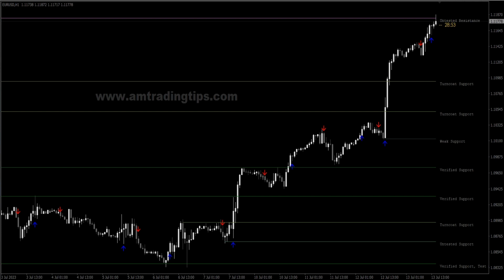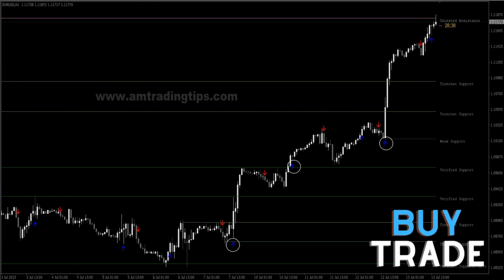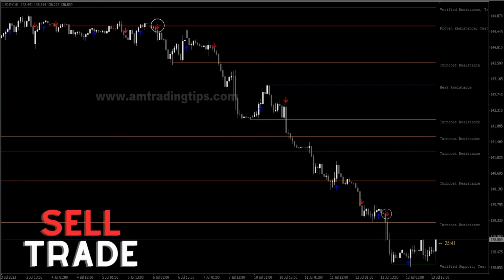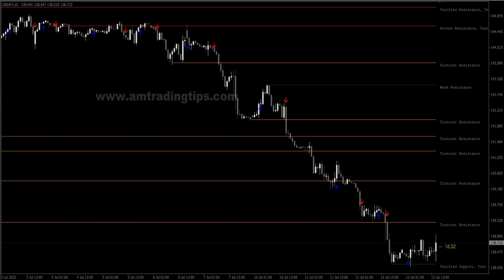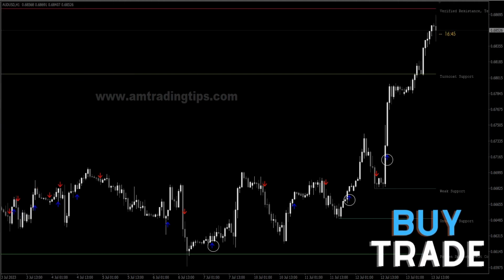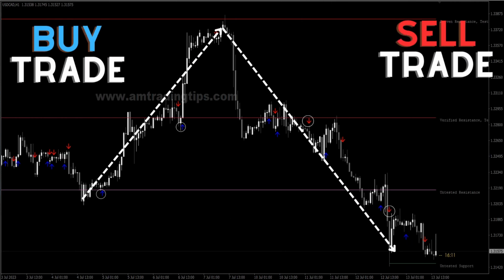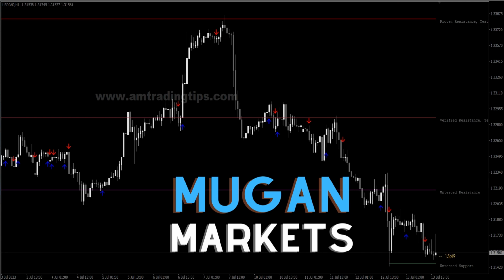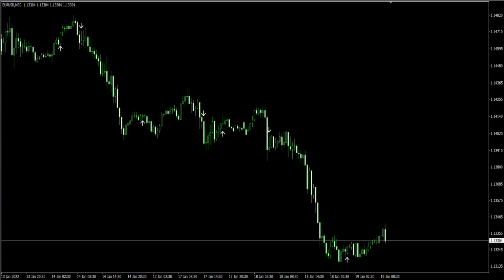Best Forex Trading Indicator ➡️ Attached With Metatrader 4 ➡️ Trading With Mugan Markets🔥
🔴 Mugan Markets 🔴

📈 Why choose Mugan Markets? With their wide range of trading opportunities, you'll have access to a world of possibilities. Whether it's Forex, cryptocurrencies, or spot metals, Mugan Markets has got you covered.

📚 Their user-friendly platform makes trading a breeze, providing you with the tools and features you need to succeed. And when it comes to safety, Mugan Markets is committed to protecting your investments and personal information.

🆘 Need assistance? Their excellent customer support team is always ready to assist you, ensuring a smooth and hassle-free trading experience.

🎯 But that's not all. Mugan Markets goes above and beyond by offering comprehensive educational resources. Whether you're a beginner or an experienced trader, you'll find valuable insights and knowledge to sharpen your skills and stay ahead of the game.

💰 Don't miss out on this opportunity. Open your LIVE or DEMO account with Mugan Markets today. Start your journey towards financial success with a broker you can trust.

⏰ Timestamps ⏰
00:05 | Mugan Markets
01:00 | Intro
01:12 | Trading Rules
03:00 | Perfect Buy/Sell Trade Setup
03:35 | Indicator Backtest

1.  High Risk Warning: Trading binary options $ forex involves significant financial risk 💸 and can result in losing your money.
2.  Legal Compliance: Ensure you follow the laws of your country 🌍.
    ⚖️ In some regions, forex & binary options trading is banned or considered gambling.
3. 🛡️ Personal Responsibility: By trading, you accept full responsibility for your actions and financial decisions.
4. Results may vary, and trading carries significant risks.